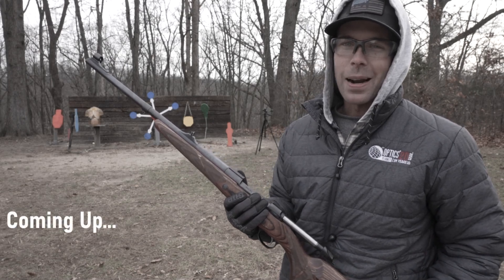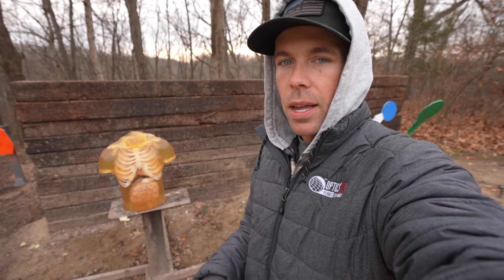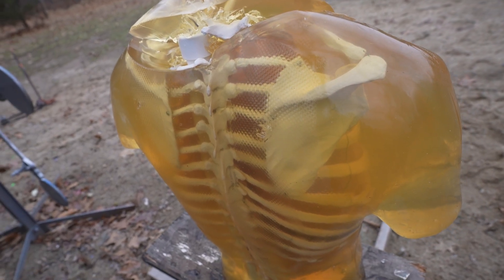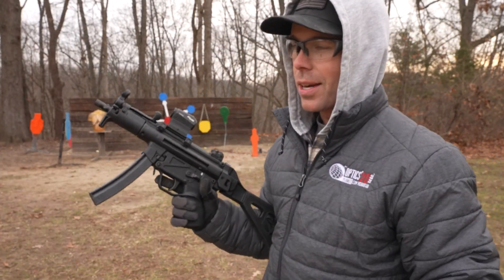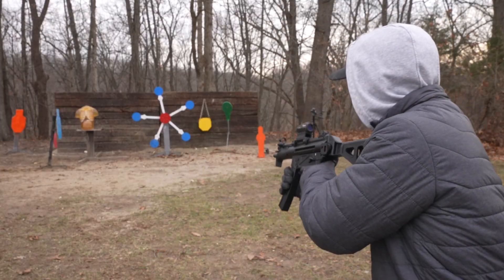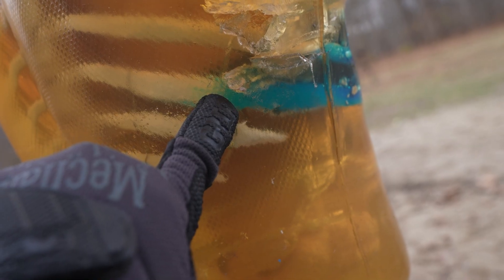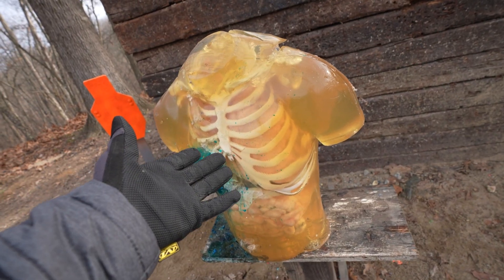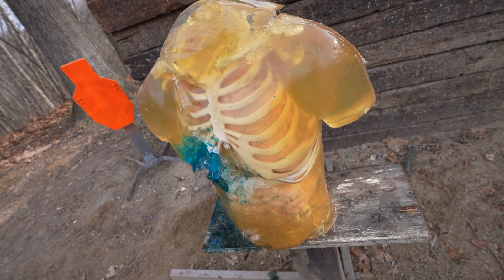How Dangerous is a Bullet RICOCHET?! (vs Human Torso)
How Dangerous is a Bullet RICOCHET?! (vs Human Torso) Today we find out what happens when bullets ricochet into a human torso!!